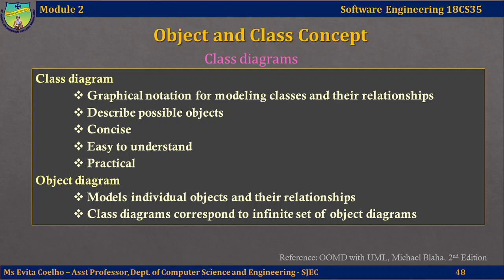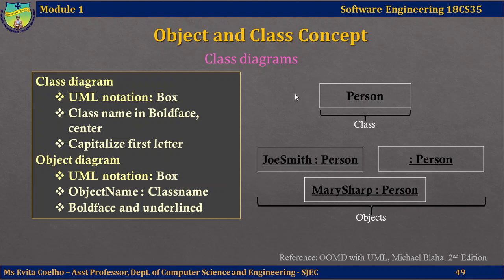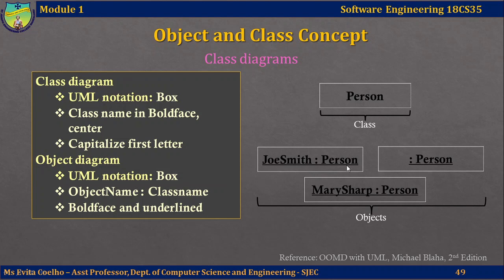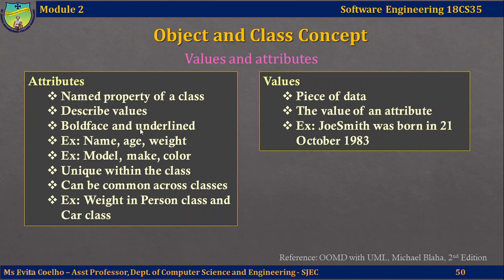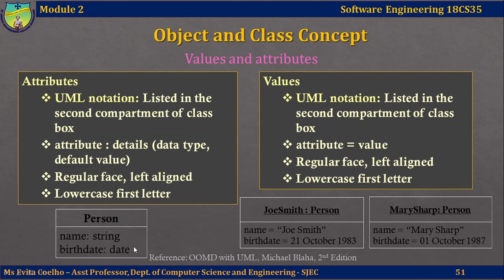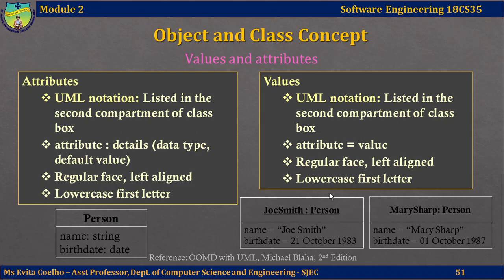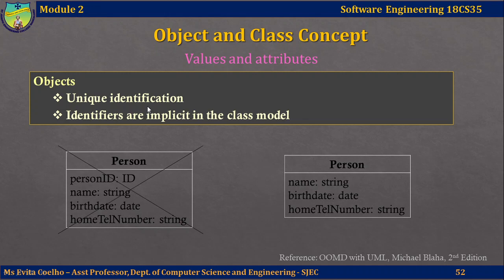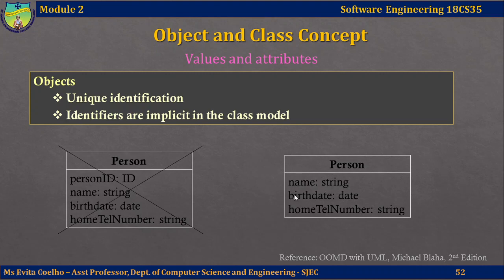Lecture Video 2.3.2 - Class diagrams, Attributes and values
Reference : Michael Blaha- OOMD with UML, 2nd Edition